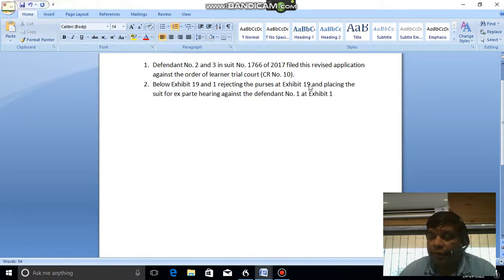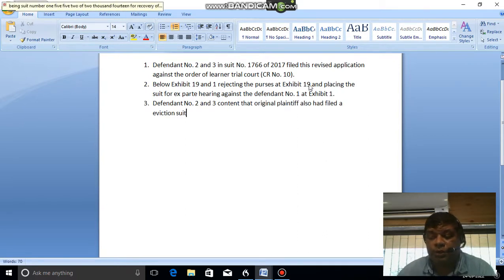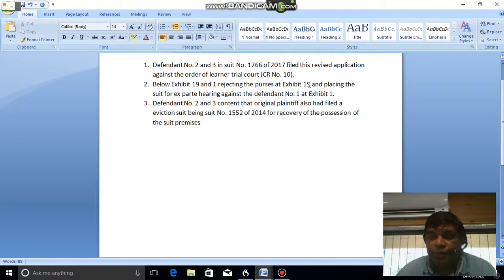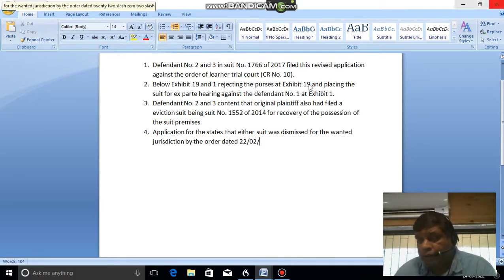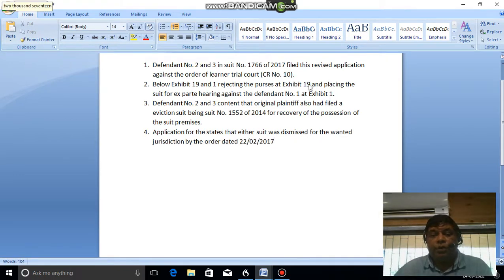ICONS Infocom demonstrates how to number your document using Dragon Legal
This video demonstrate how to number / bullet a document using Nuance Dragon Legal 15 speech recognition software.